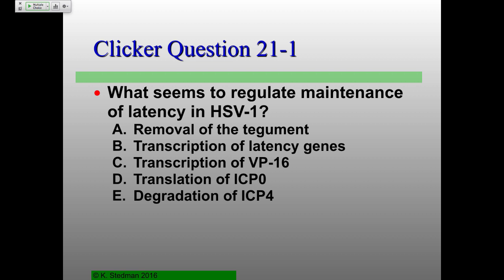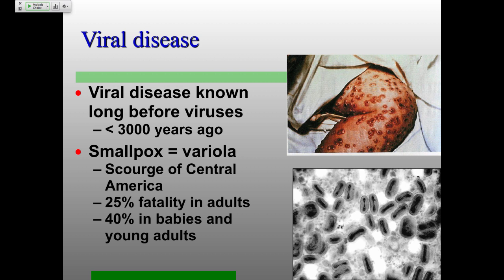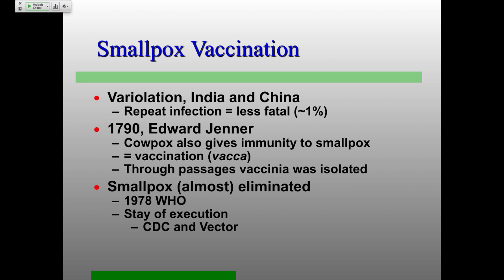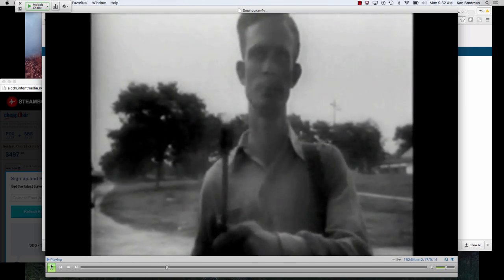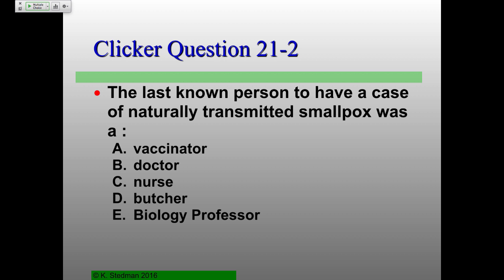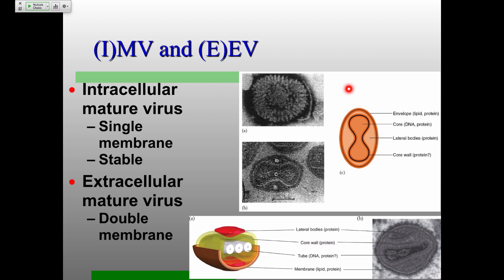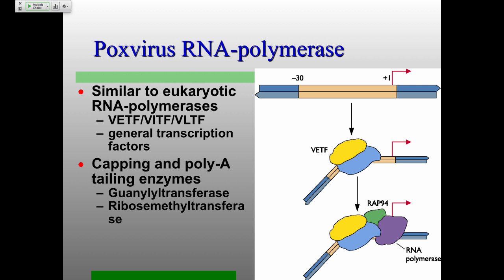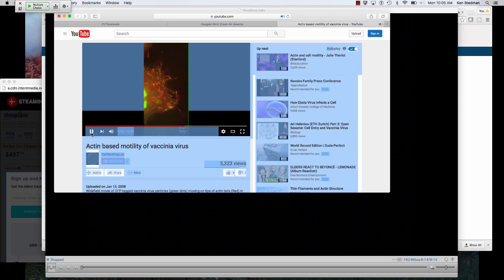Vir_S16_Lecture21